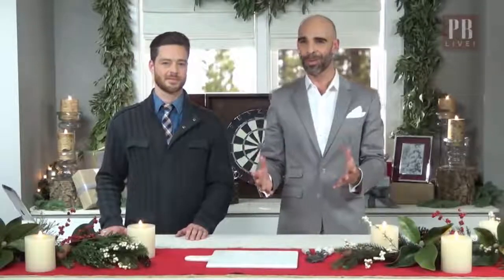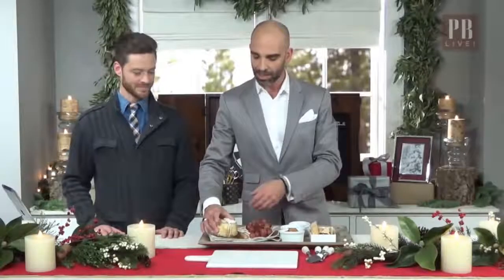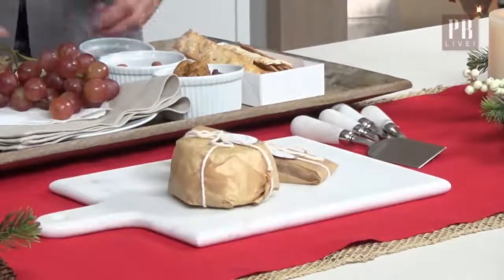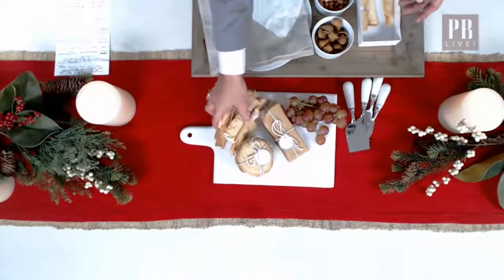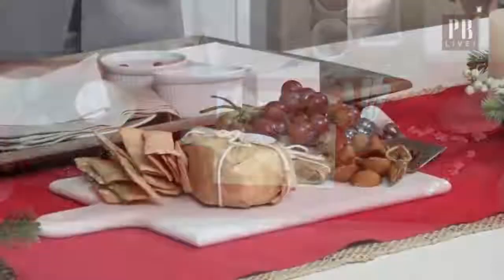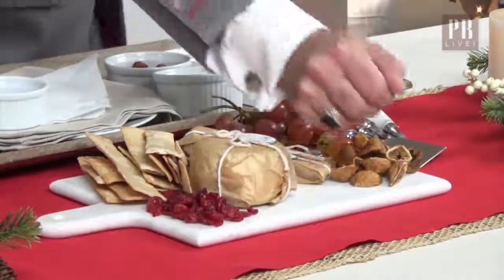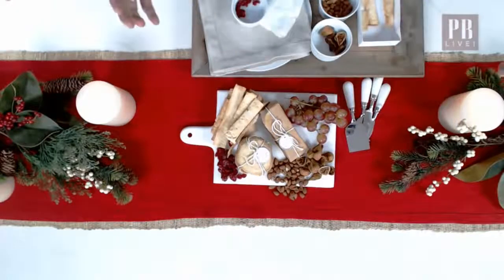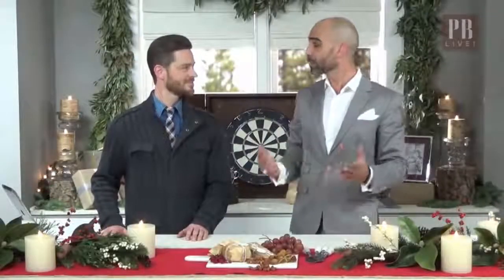Cheese Tray Ideas | Pottery Barn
Cheese Tray Ideas | Pottery Barn, Cheese Tray Ideas | Pottery Barn